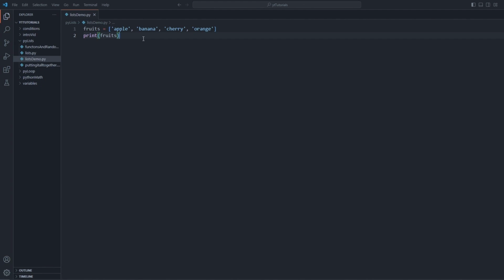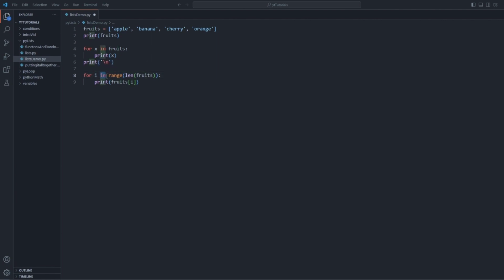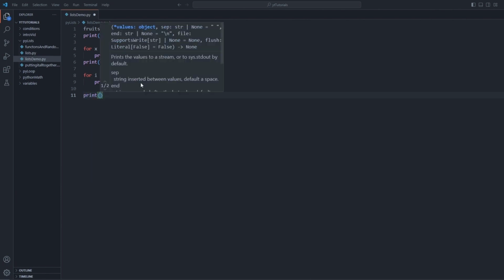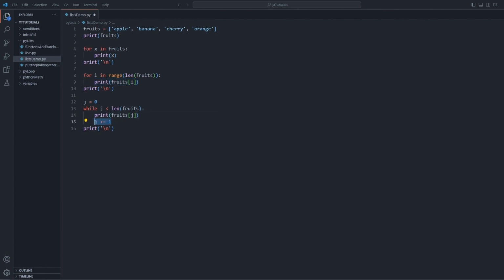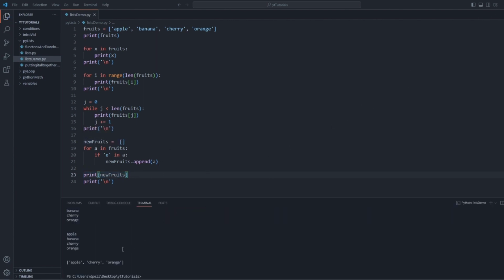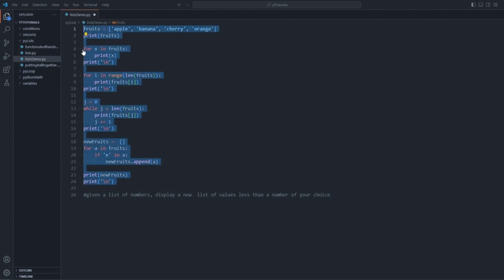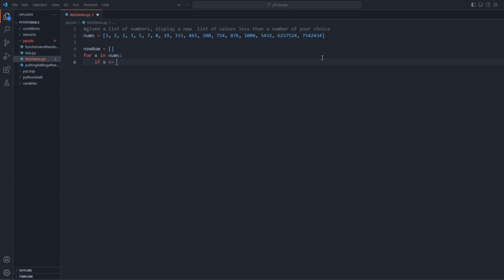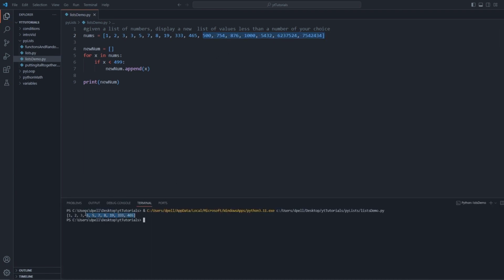Python Basics | Looping Through Lists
In this video, I go over some of the ways you can approach looping through a list in python. The code for the video is posted below. Enjoy!

fruits = ['apple', 'banana', 'cherry', 'orange']
print(fruits)

for x in fruits:
    print(x)
print('\n')

for i in range(len(fruits)):
    print(fruits[i])
print('\n')

j = 0
while j ‹ len(fruits):
    print(fruits[j])
    j += 1
print('\n')

newFruits =  []
for a in fruits:
    if 'e' in a:
        newFruits.append(a)

print(newFruits)
print('\n')

nums = [1, 2, 3, 3, 5, 7, 8, 19, 333, 465, 500, 754, 876, 1000, 5432, 6237524, 7542434]
newNums = []
for x in nums:
    if x ‹ 499:
        newNums.append(x)

print(newNums)